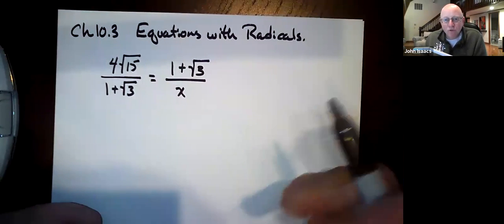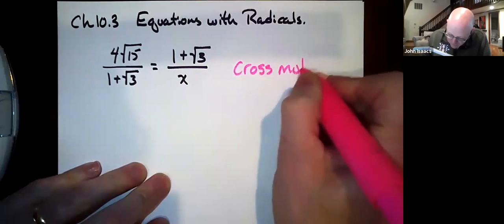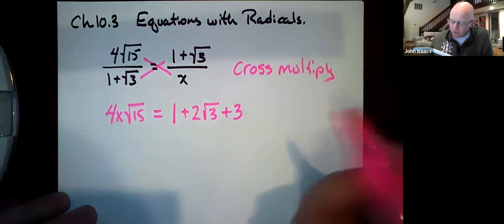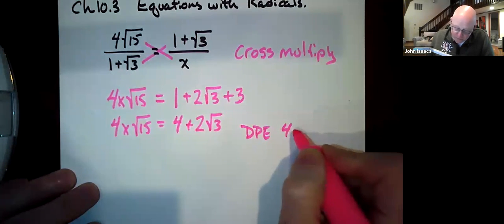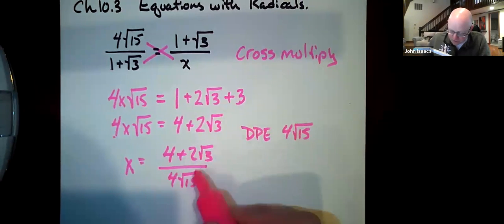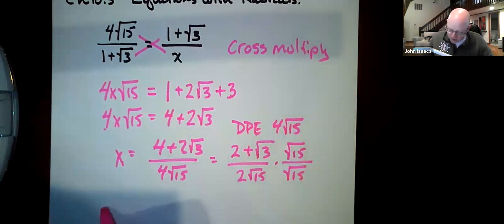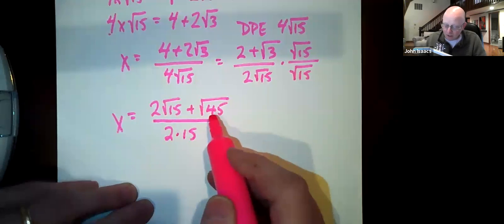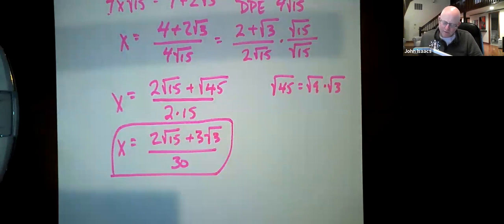Ch 10.3 Operations with Radicals Part 4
Solving an equation that includes radical, irrational numbers